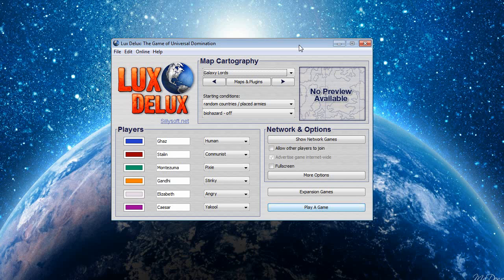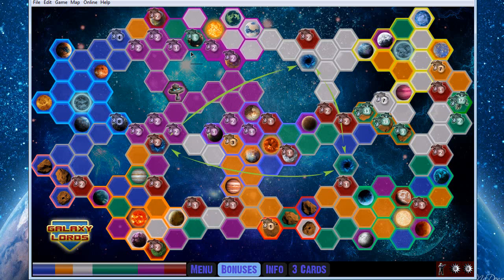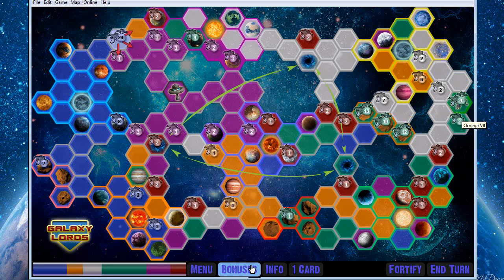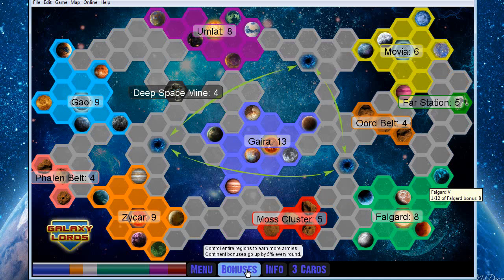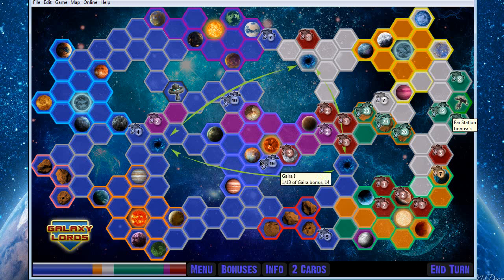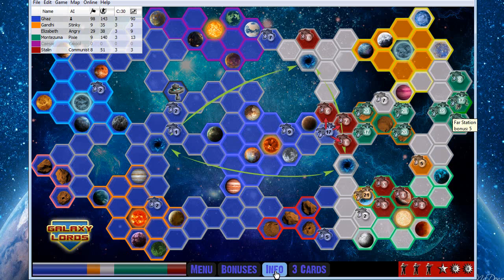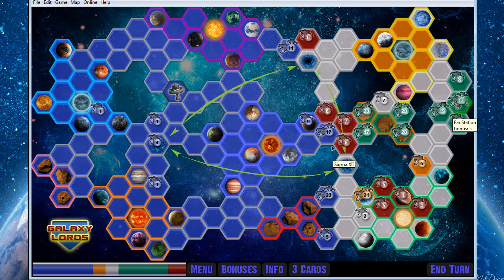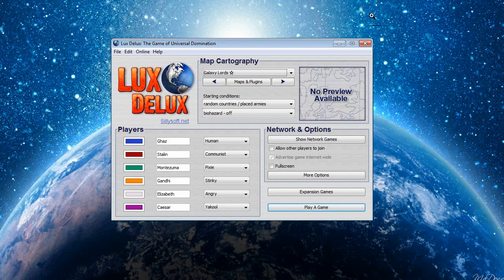Let's Play Lux Delux - 15 (END)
Lux Delux - Galaxy Lords

The first playtest seems to go well. After some tweaking it will be ready for upload so everyone can play!